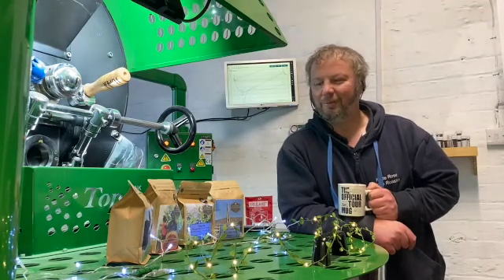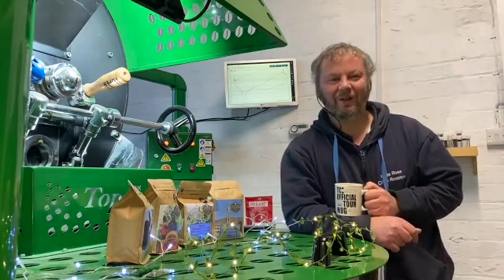c0ff33 vlog 14th January 2022